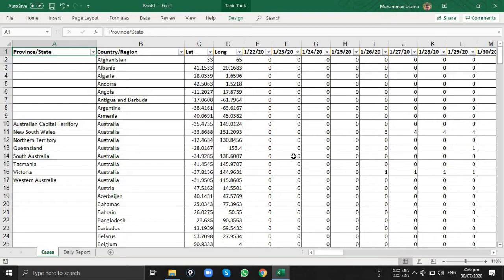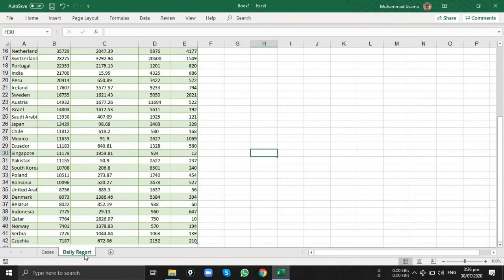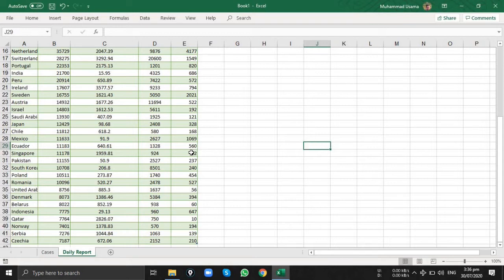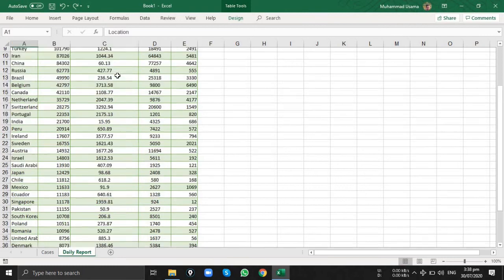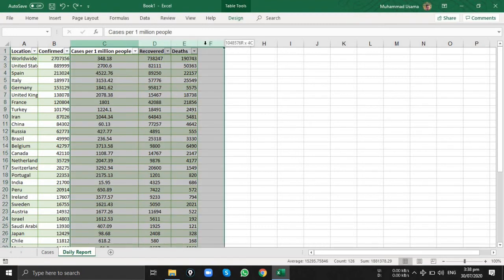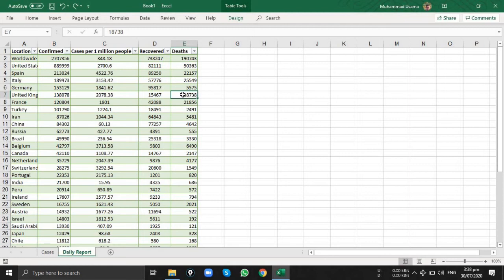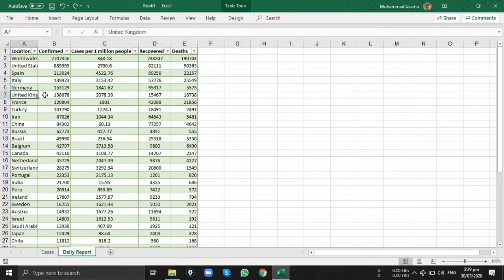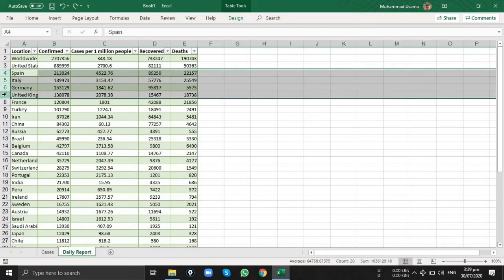Navigation and selection in Excel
In this video i'm going to show you how to do,
Navigation by scroll bars
Navigation by keyboard
Navigate to other sheets
use of 4 arrow keys in excel
Page up and page down in excel
Undo key
Big white cross in excel
Skinny icon with arrows
skinny icon with no arrows
Drag data in Excel
Select a column
Select a row
Select entire sheet
Select multiple columns
Select multiple rows